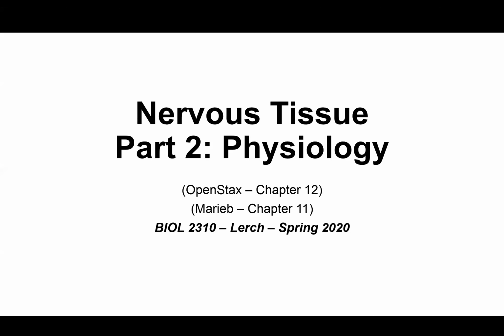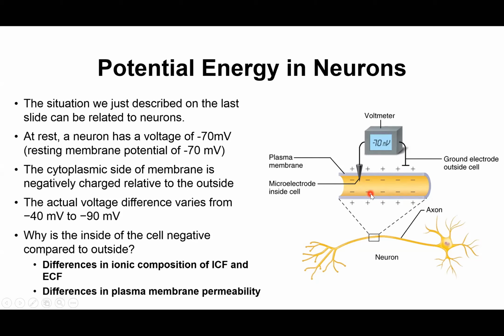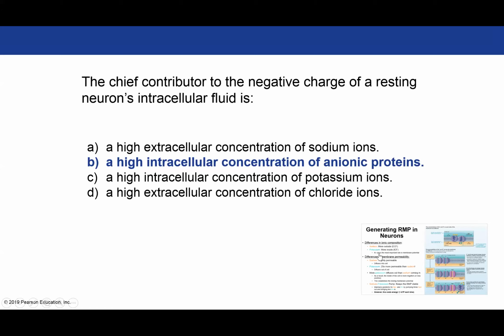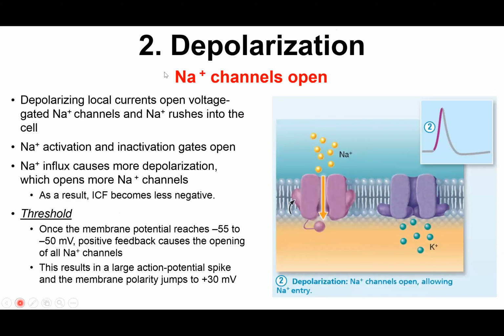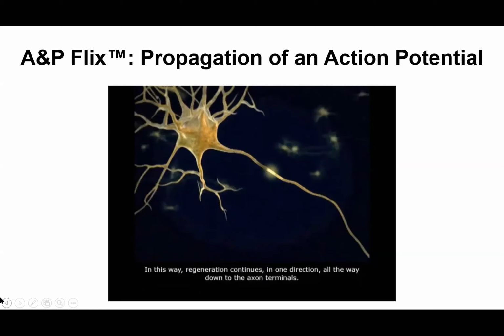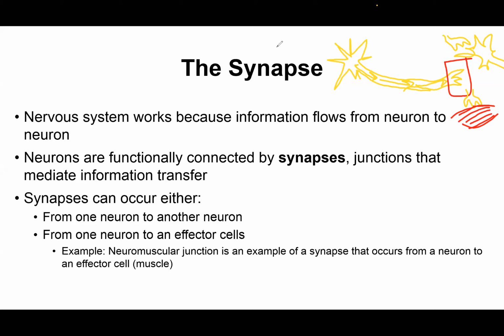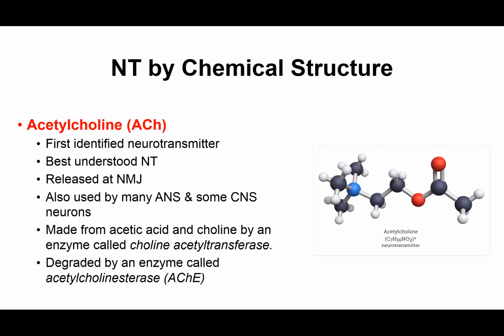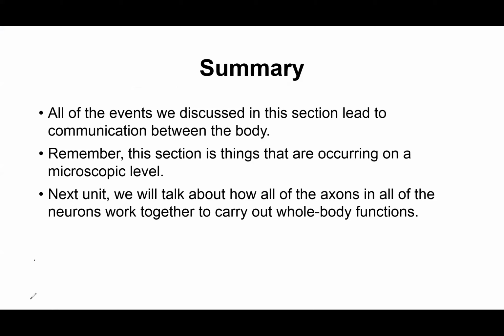Nervous Tissue - Part 2 (Physiology) - BIOL2310 - SP20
This video is a continuation of Part 1 and will cover the physiology of nervous tissue.